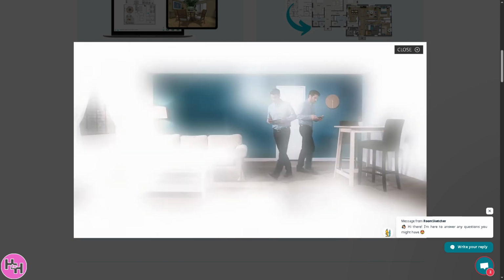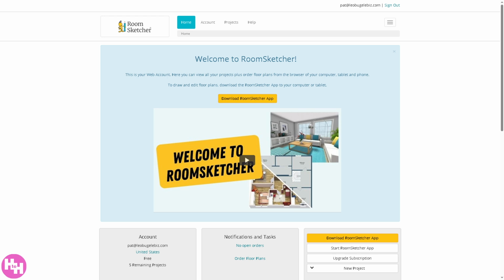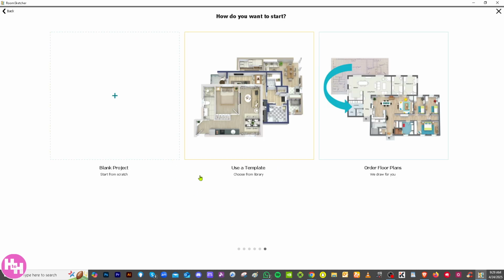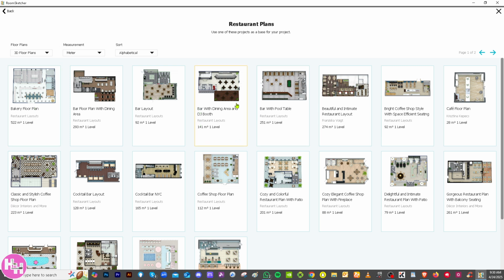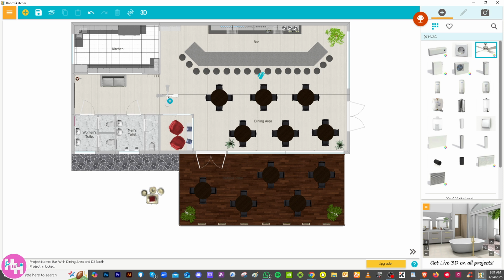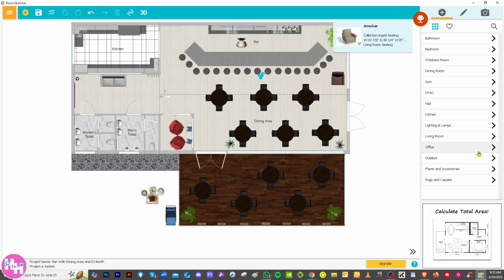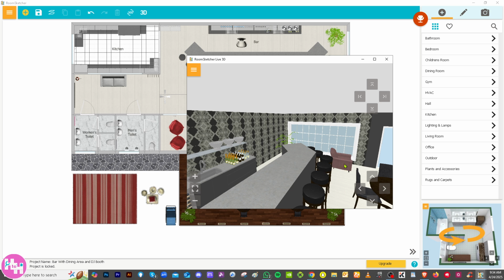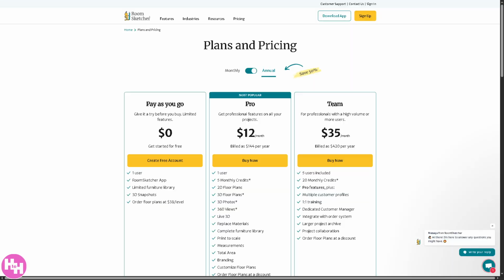RoomSketcher Tutorial | Getting Staarted with RoomSketcher Floor Plan & Home Design Software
In this beginner tutorial and training video, we show you how to install and use RoomSketcher CRM software.  We show you how to create an account and get started, how to use all of the core features in this demo, and give quick review of the software.